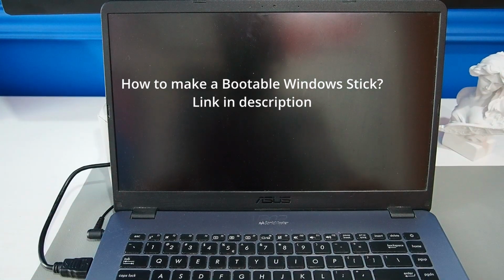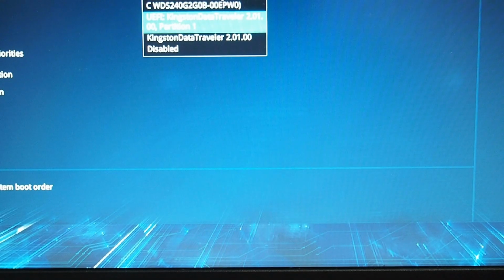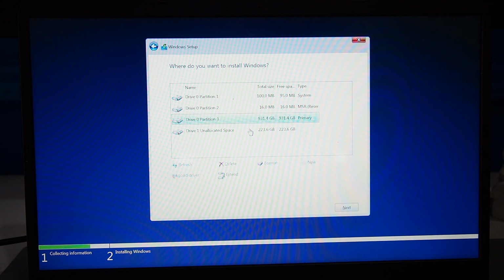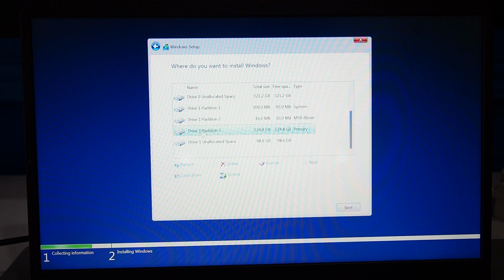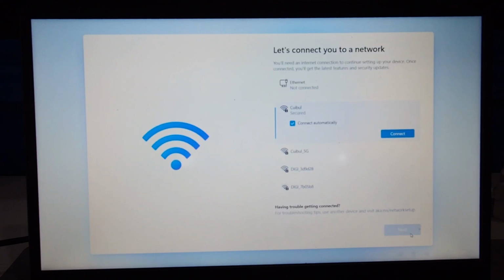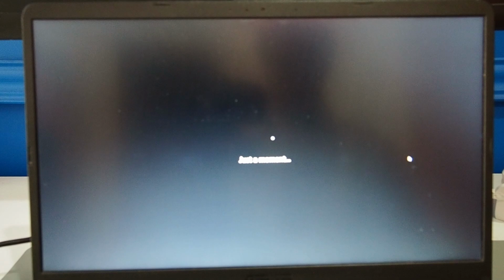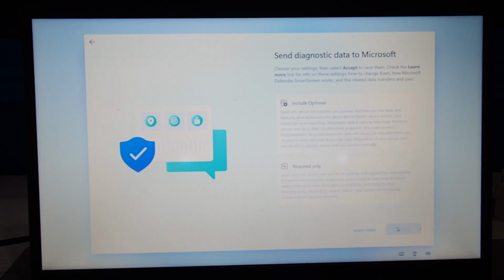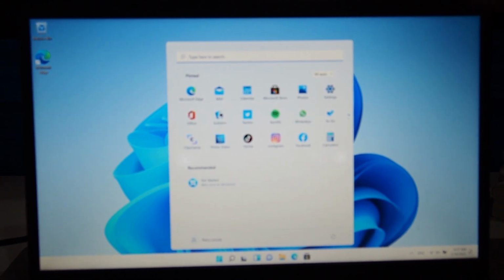Tutorial: How to install Windows 11 Step by Step Explained: Boot Order, Partitions, Settings, Setup